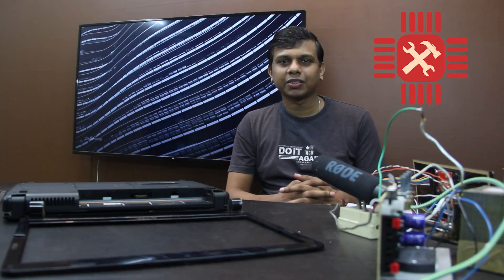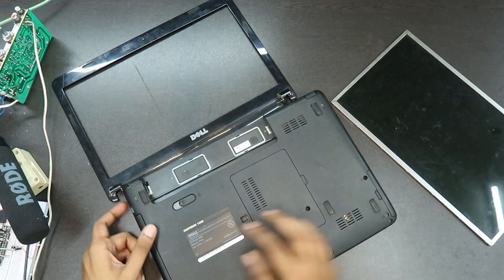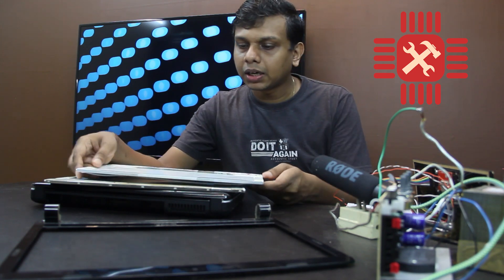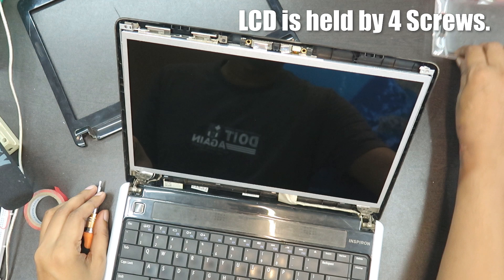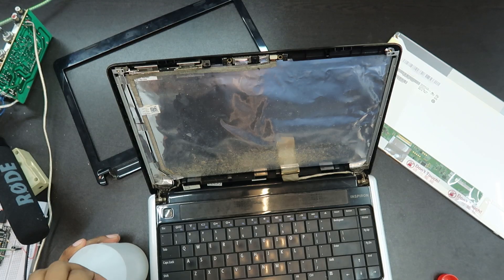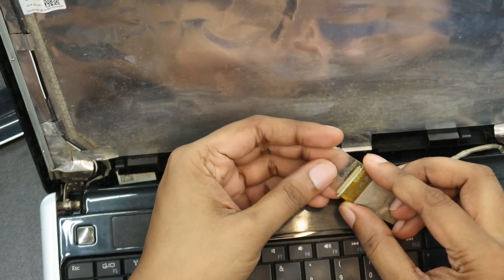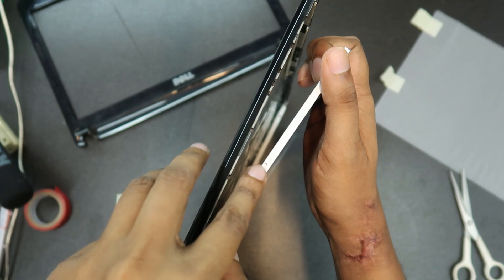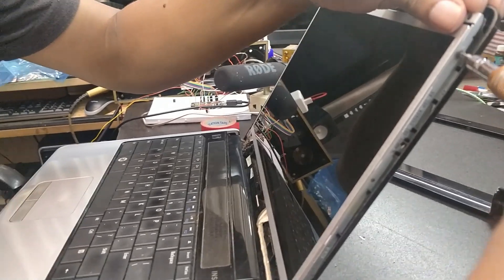Dell Inspiron 1440 LCD Replacement | ലാപ്ടോപ്പ് റിപ്പർ ചെയ്യാം ഈസി ആയി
This video is in Malayalam,

In this video I show you how to change Laptop screen for Dell Inspiron 1440. This is a DIY activity and can be changed by any person in less than 15 minutes.

ഈ വീഡിയോ നിങ്ങളുടെ ലാപ്ടോപിന്റെ LCD സ്ക്രീൻ സ്വന്തമായി എങ്ങിനെ മാറ്റം എന്ന് കാണിച്ചുതരുന്നതാണ്. വീഡിയോ ഉപകാരപ്പെട്ടു എങ്കിൽ ഒരു ലൈക് ഷെയർ പിന്നെ ഒന്ന് സബ്സ്ക്രൈബ് ചെയ്തു സഹായിക്കുക.